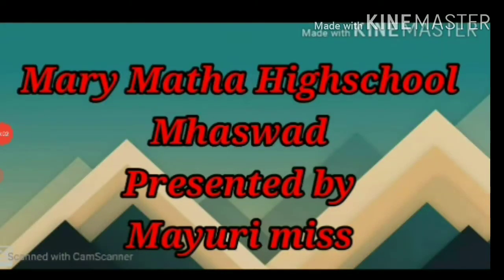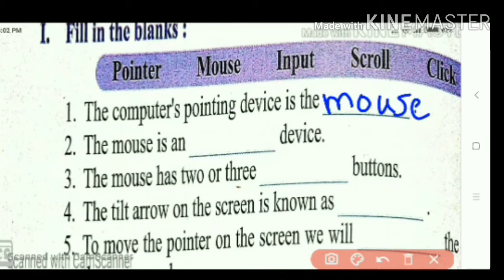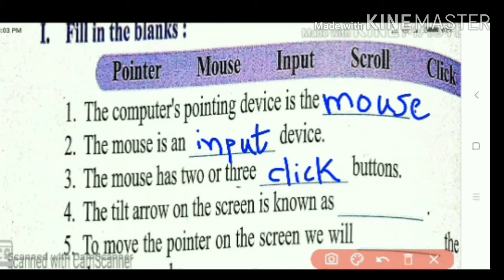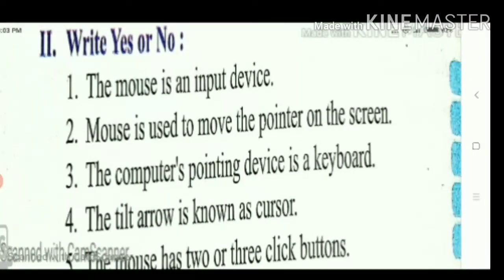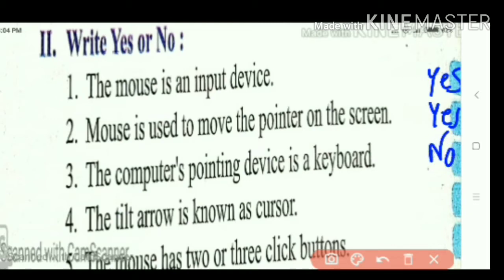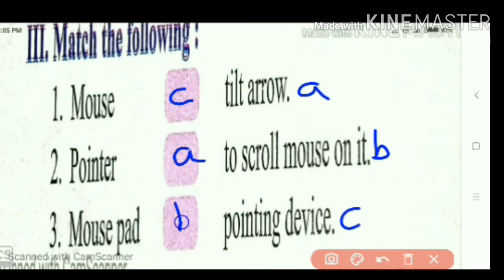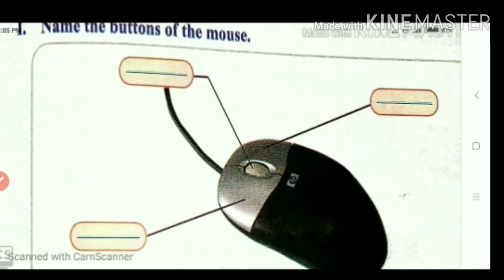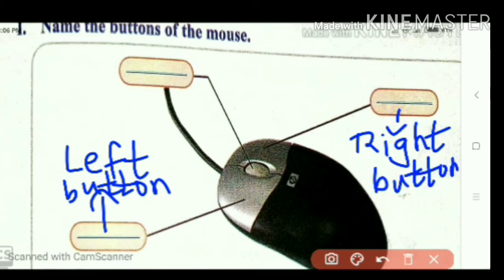Classwork-2,Ch-5,Mouse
This video contains the classwork-2 from Ch-5 Mouse.